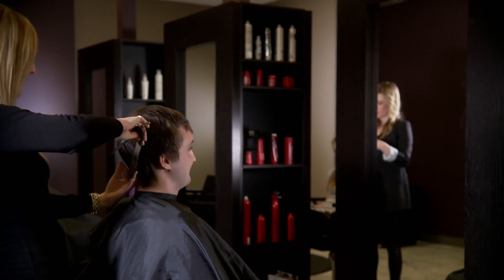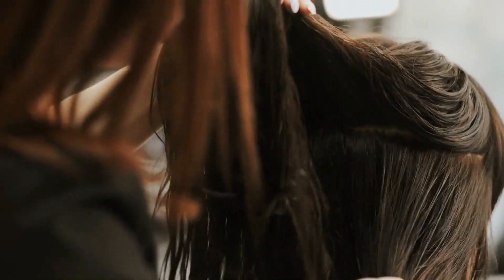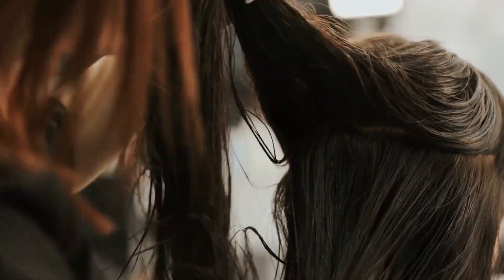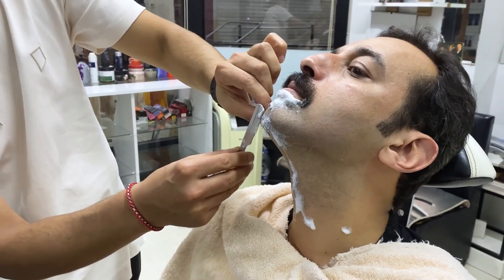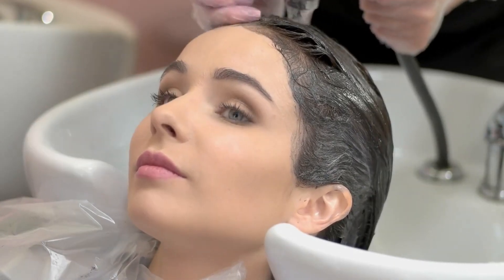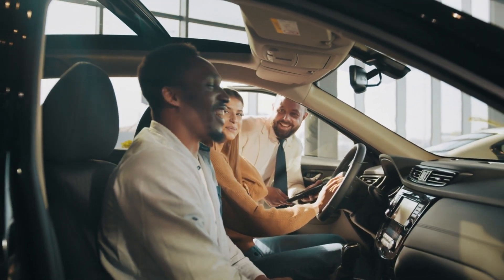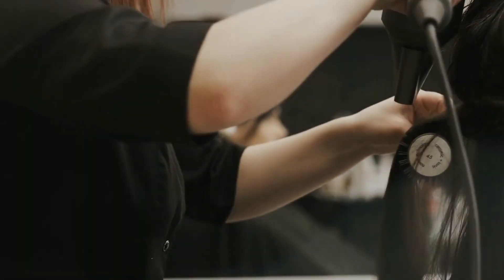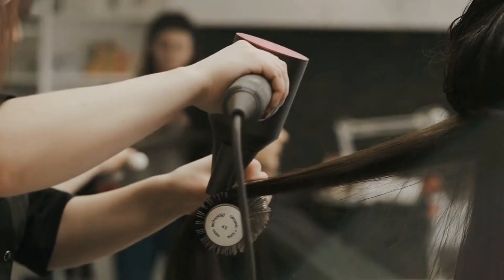Your Ultimate Guide to Finding the Best Hair Salons in London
Are you on the hunt for the perfect hair salon in London? Look no further! In this comprehensive guide, we'll walk you through expert tips and strategies for discovering the top hair salons in the city. From researching online reviews to considering location and services offered, we've got you covered. Watch now to elevate your salon experience!

Chapters:
00:00:00 - Introduction: Your Ultimate Guide to Finding the Best Hair Salons in London
00:00:24 - Researching Online
00:00:59 - Considering Location and Accessibility
00:01:24 - Exploring Services Offered
00:01:49 - Seeking Recommendations
00:02:14 - Conclusion